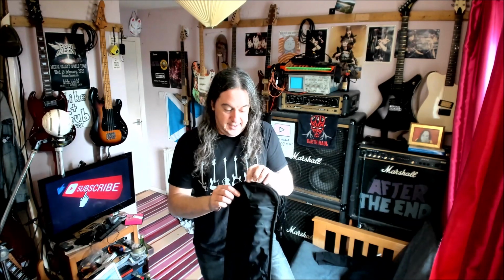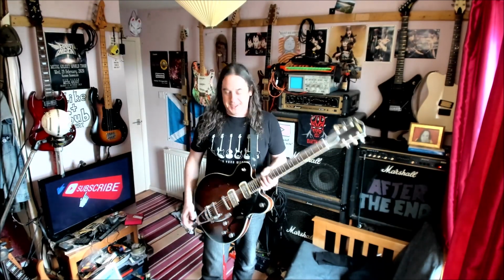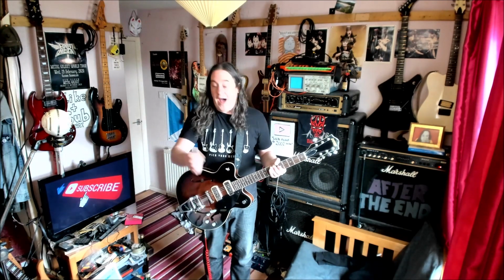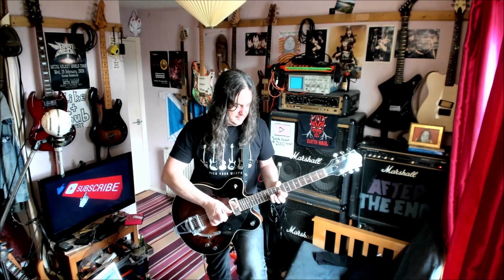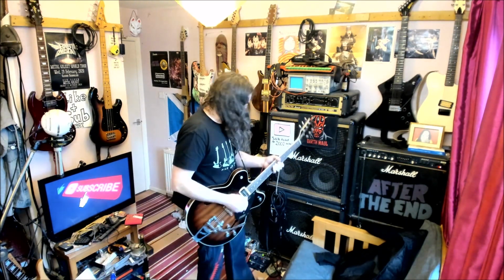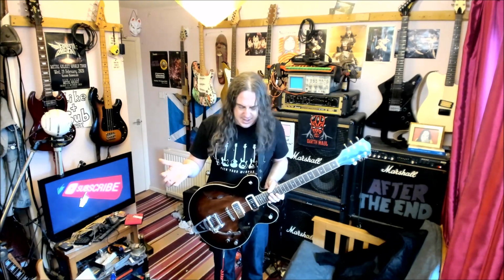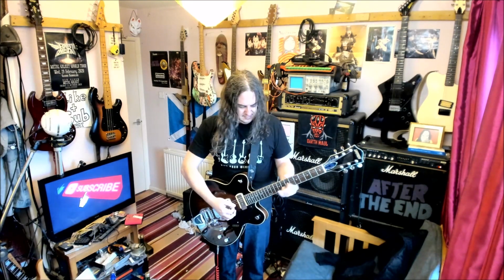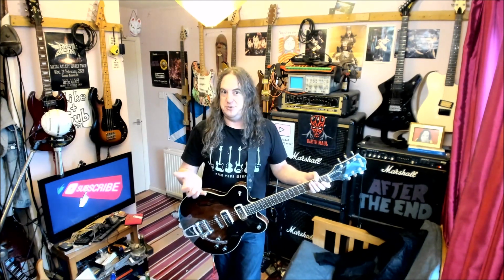Gretsch streamliner G2622T-P90 pickup swap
replacing the fantastic looking and awesomly named "fidelisonic" pickups with regular wilkinson p90s. how will that sound?